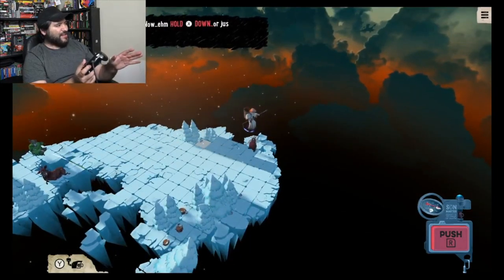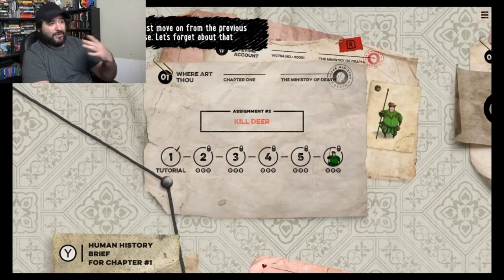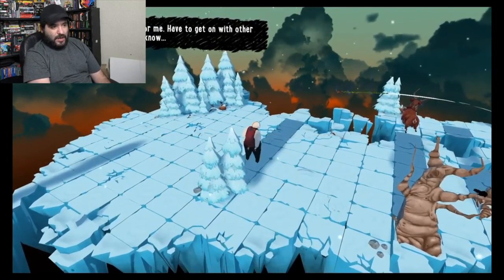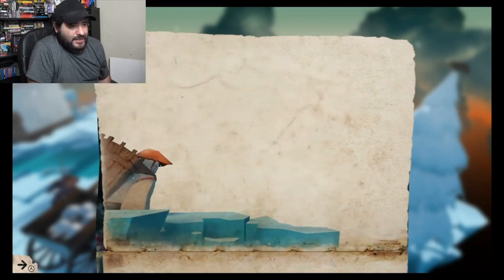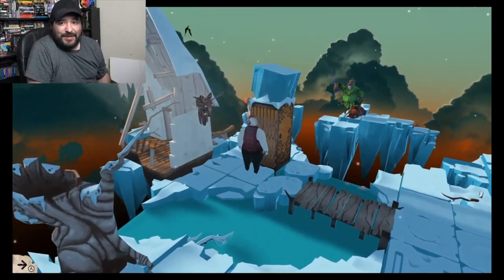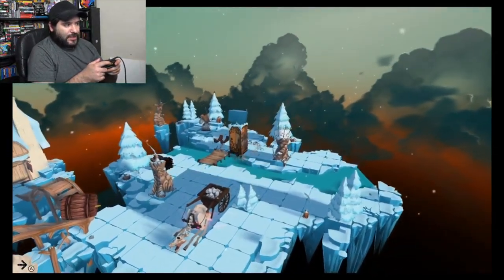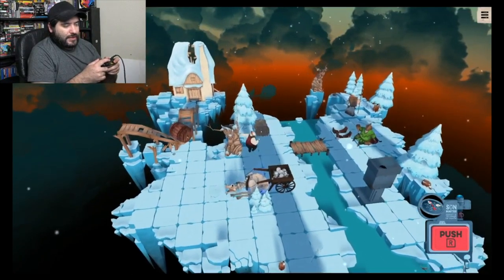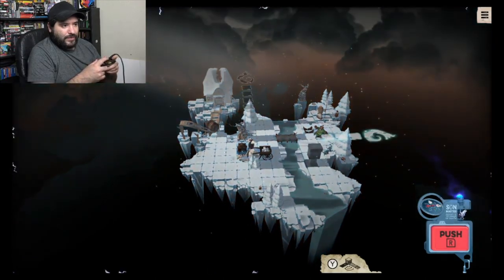Felix The Reaper for Nintendo Switch - First Impressions | 8-Bit Eric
8-Bit Eric ( 8BE ) Today we check out Felix The Reaper for Nintendo Switch. Felix The Reaper is a romantic comedy about the life of Death. A 3D shadow manipulation puzzle adventure game of dance, dying people and love.